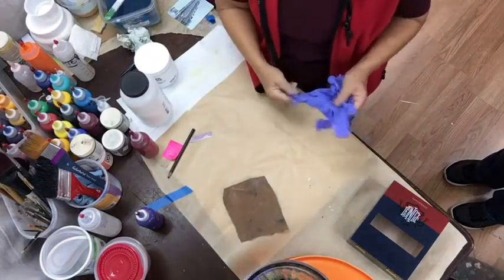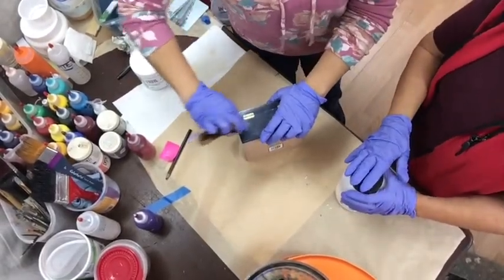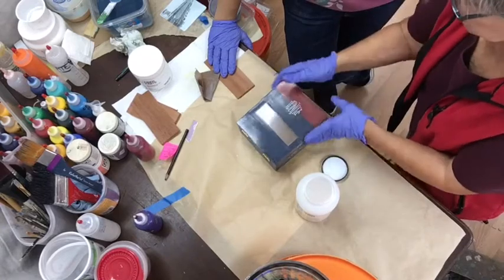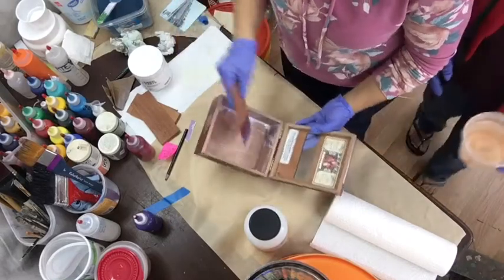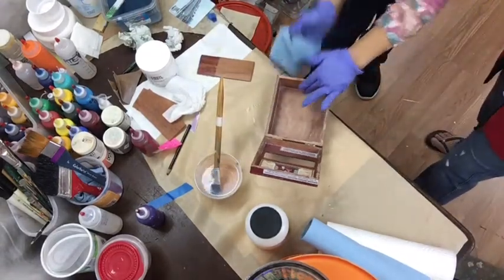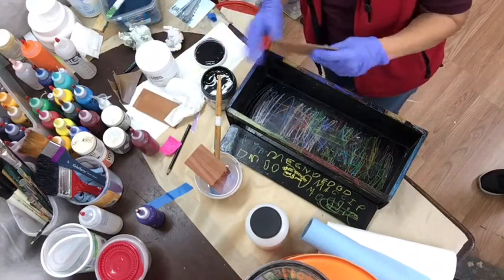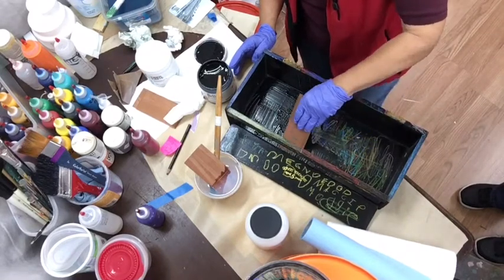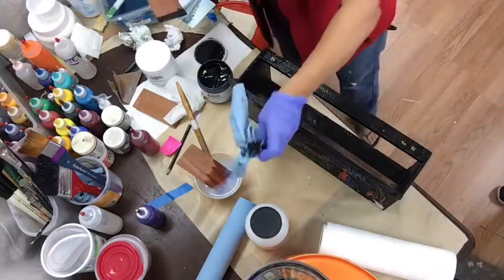The Totem Making Process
The actual process becomes a way to understand how to go forward with making a personal and unique totem...